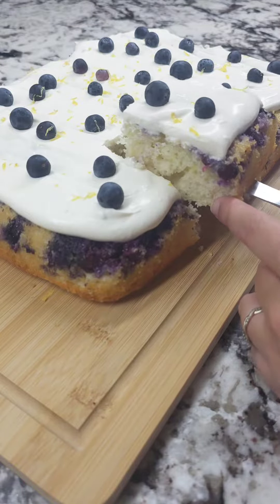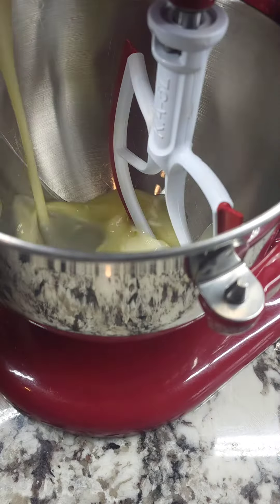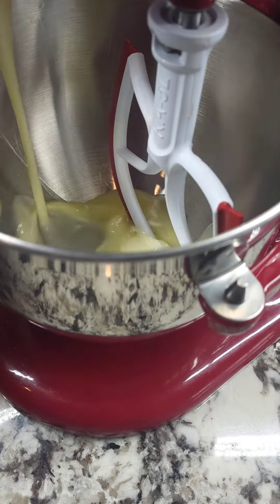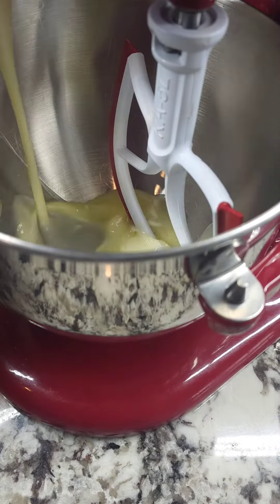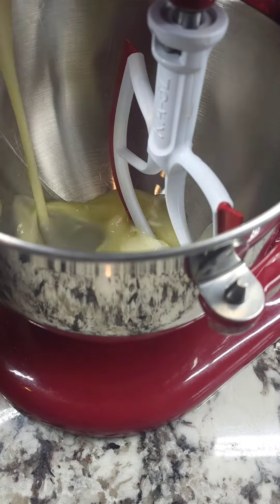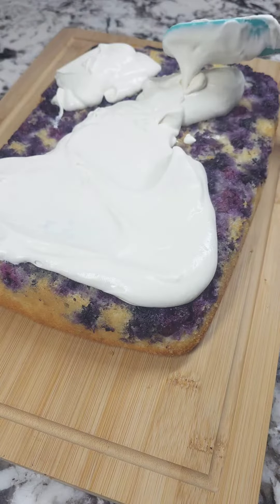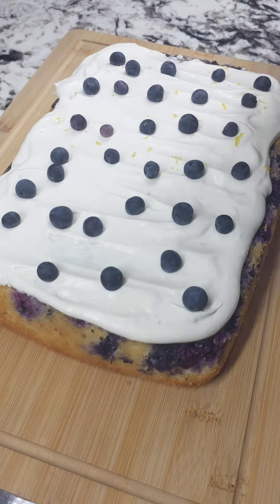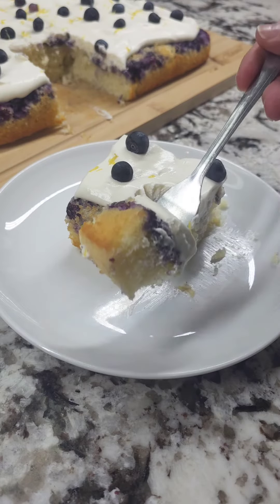Lemon Blueberry Sunny Cake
Cake
1 Box White Cake Mix
3 Eggs
1 Cup Milk
½ Cup Melted Butter
1 tsp Vanilla Extract
1 Tbsp Lemon Zest
¼ Cup Lemon Juice
1 Cup Blueberries
Toppings
8 oz Tub Whipped Cream
Lemon Zest
Extra Blueberries
1. Pre-heat oven to 325 degrees. Grease a 9x13.
2. With a mixer, mix eggs, milk, butter, extract, lemon zest and juice. Slowly add in cake mix. Mix on
medium speed for 2 minutes. Take off the mixer and fold the blueberries into the mix.
3. Pour into 9x13. Bake for 25-30 minutes or until the top is golden and a toothpick pulls away
clean from the middle.
4. Let it rest for 5 minutes. Take a knife and run along the edges to help the cake pull away from the
pan. Let it completely cool.
5. Once it has completely cooled, flip it over onto a large cutting board or serving dish. Top with
whipped cream topping, extra blueberries, and lemon zest.